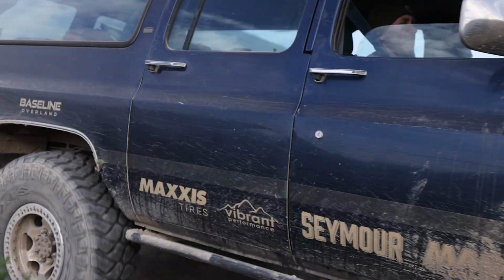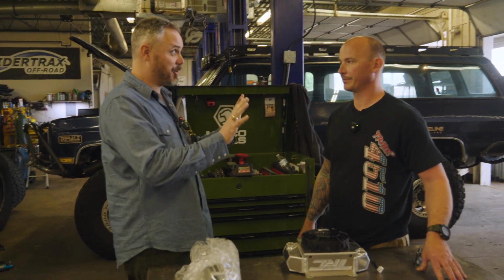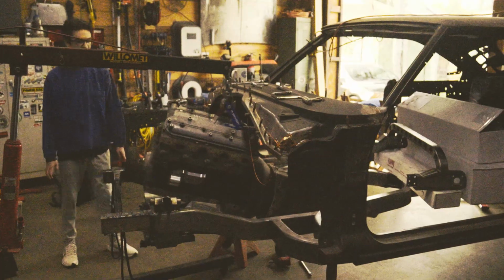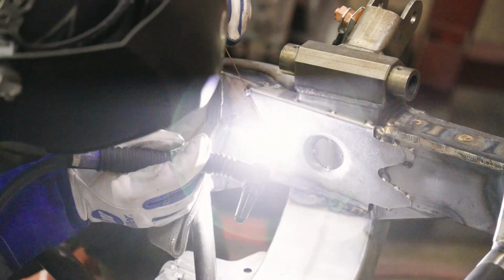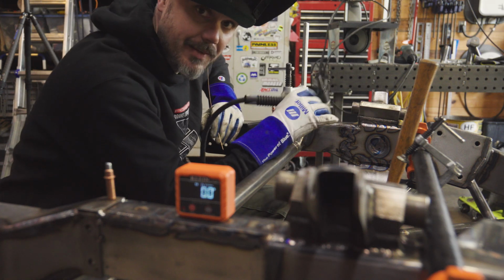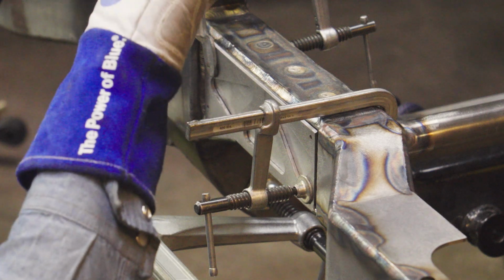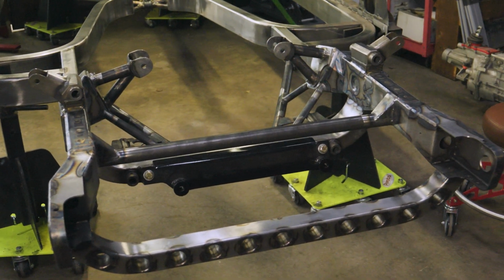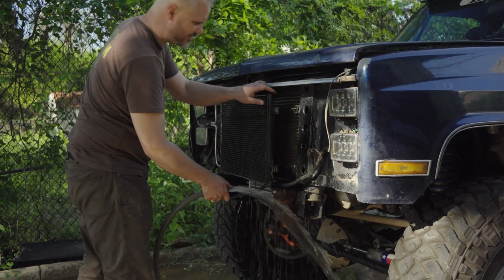Triton Racing Coolers and Chassis Welding | 1970 Dodge Charger 17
Maybe I have too many projects, or maybe I just have been slow to ask for help where it makes sense. Today, we’re doing exactly that, and fixing an oil cooling capacity problem on the suburban with race parts from Triton Engineering and help from Tribe16 while finishing the last details on the front of the charger frame.

David

Got a sticker you want to see on the channel? Send it to me, here:
Willomet Motor & Fabrication
Sticker Adoption Drive
1321 Upland Dr
PMB 19420
Houston, TX 77043, US

THE SOCIALS!

Willomet Motor & Fabrication, LLC makes no warranties as to the fitness for purpose or use of any of the tools and techniques depicted and assumes no liability or responsibility for property damage or bodily injury incurred from viewers attempting to use any information contained in this video. Use this information at your own risk.

00:00 Hey Y'all
03:15 1970 Dodge Charger Chassis Fabrication
13:55 Triton Engineering Race Coolers on the squarebody suburban